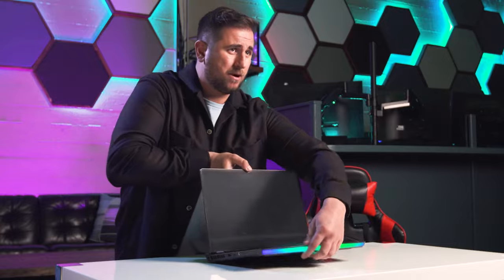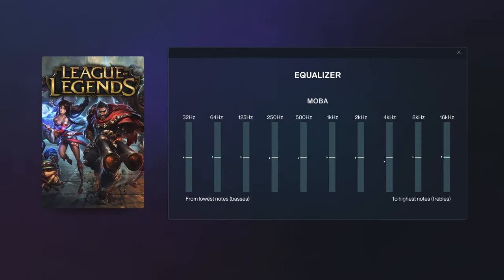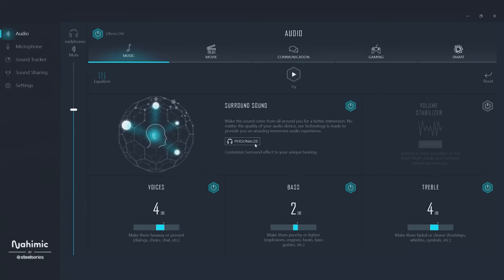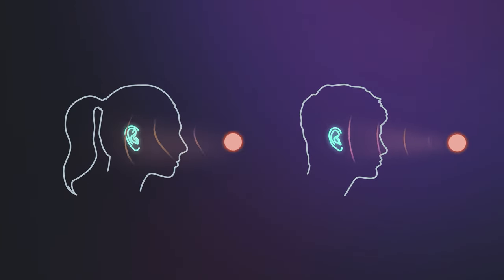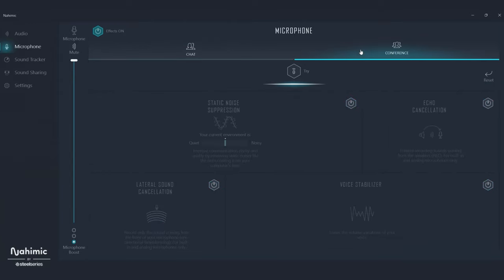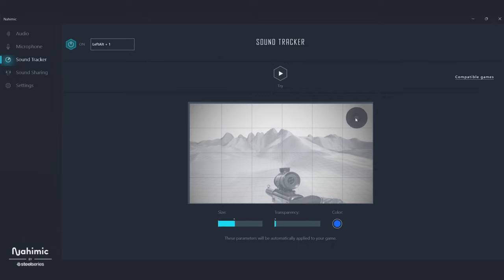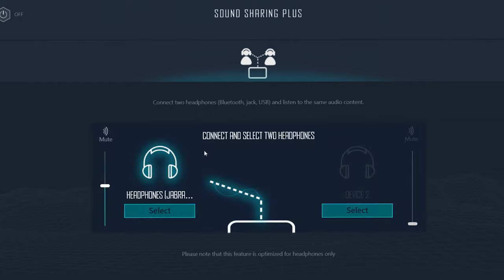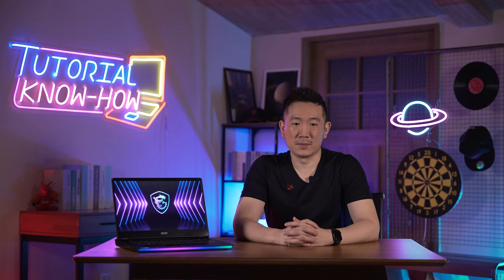MSI x Nahimic Sound Software - Tutorial and Know-How Ep.19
To have an immersive gaming experience, you will need an excellent sound solution. Nahimic sound software helps you hear better no matter in gaming, music or other scenario. The video will show you how Nahimic software could benefit your sound experience.

0:00 Opening
0:35 Nahimic Introduction
00:52 Audio – General Setting
1:31 Audio – Equalizer
1:59 Audio – Smart Profile
2:43 Audio – Surround Sound & Surround Personalization
4:08 Audio – Volume Stabilizer
4:25 Microphone – Advanced Setting
5:08 Sound Tracker
5:58 Sound Sharing
7:06 Host Closing